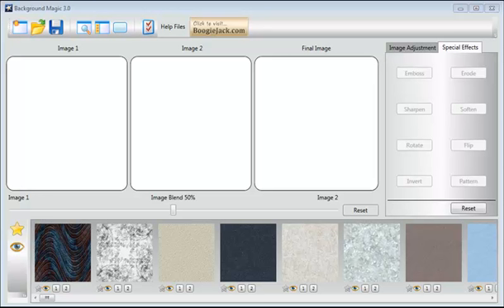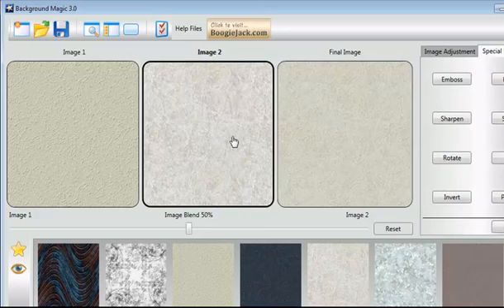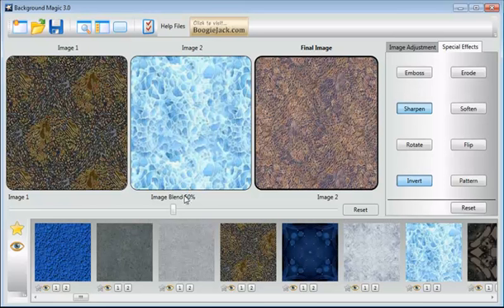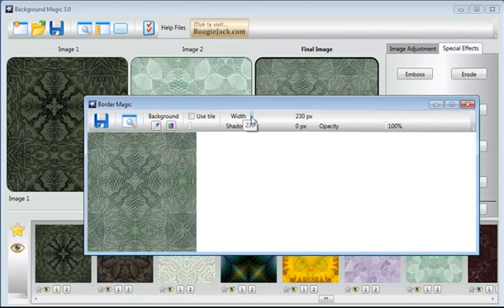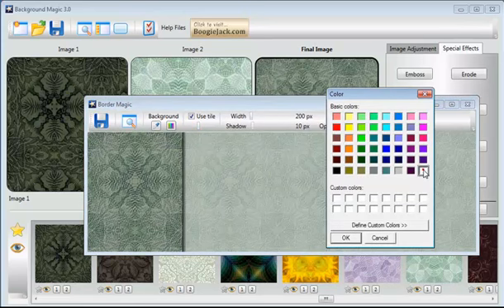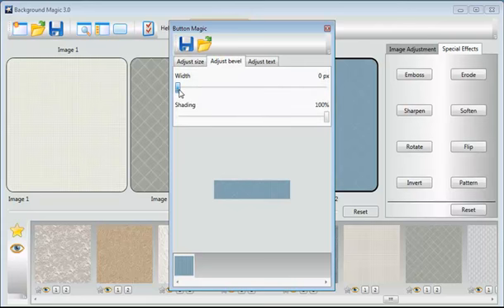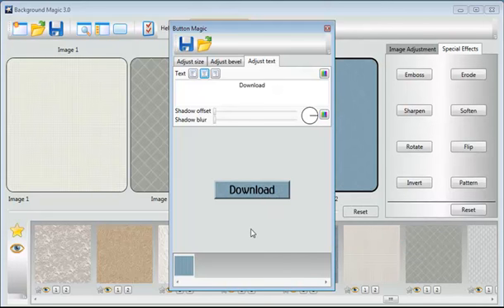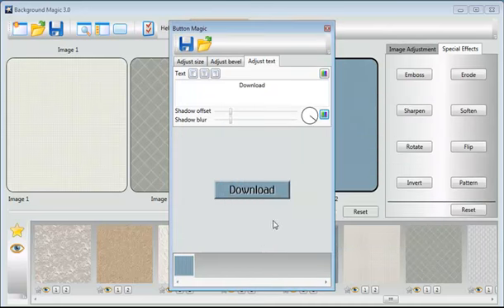Background MagicTour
With Background Magic you can easily make your own unique web page backgrounds and textures, as well as web page buttons. No graphics skills are needed, it's as simple as click buttons and moving sliders - and it's fun!